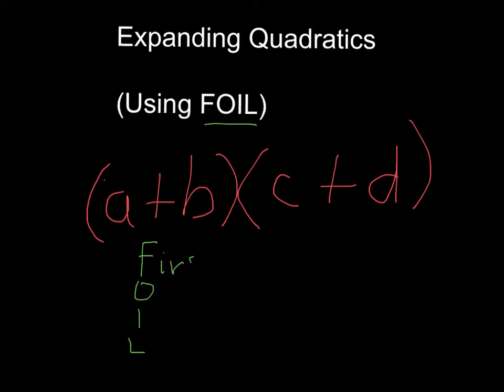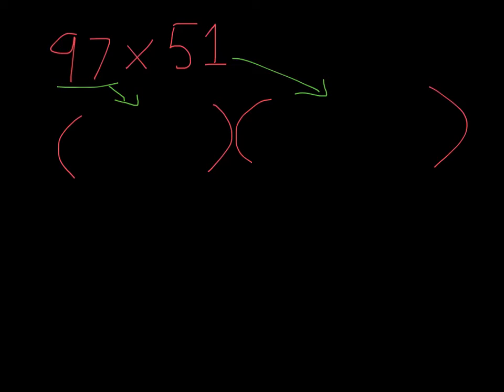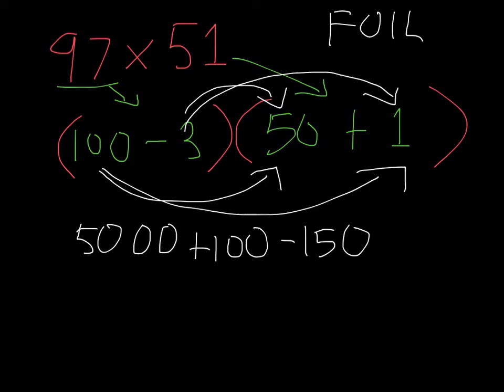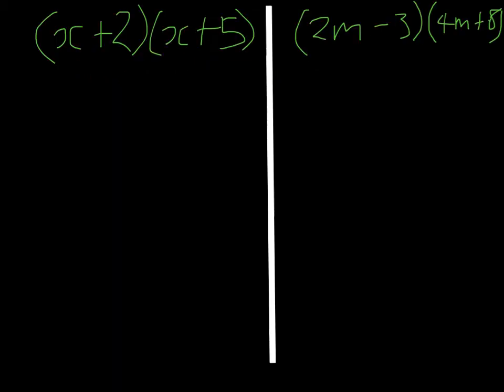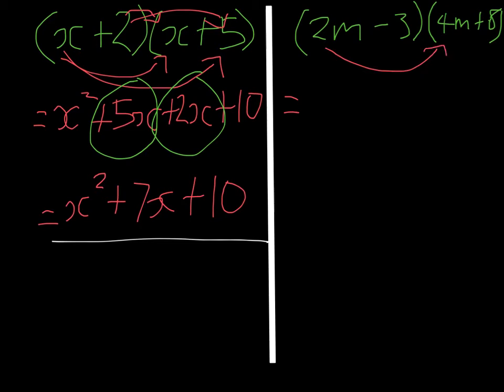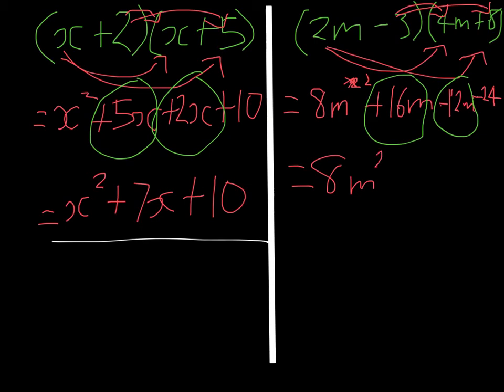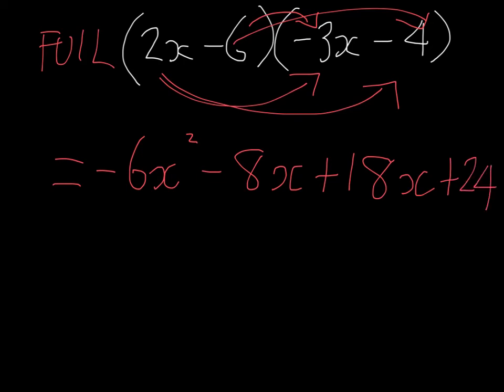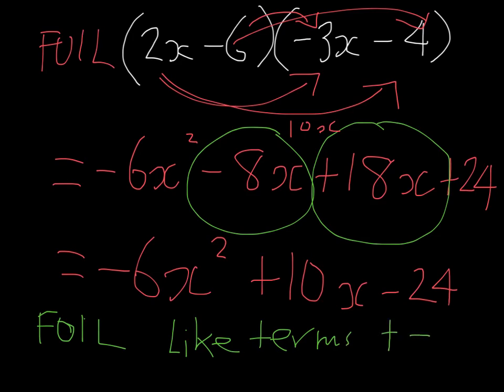Expanding Quadratics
Expanding quadratic equations applying the distributive law, using the FOIL technique (First, Outside, Inside, Last)